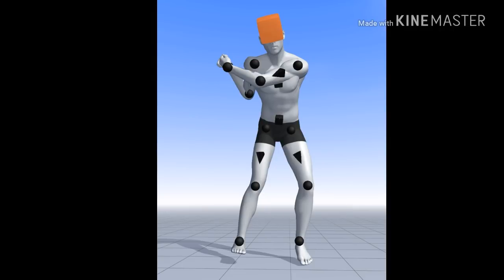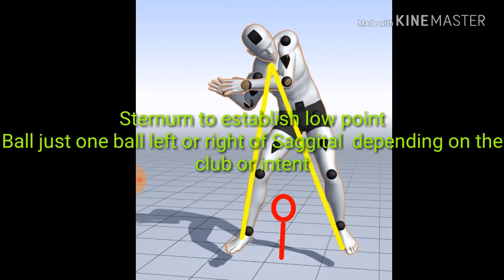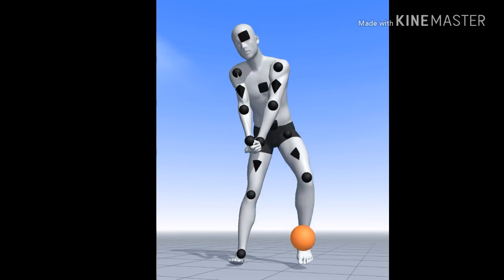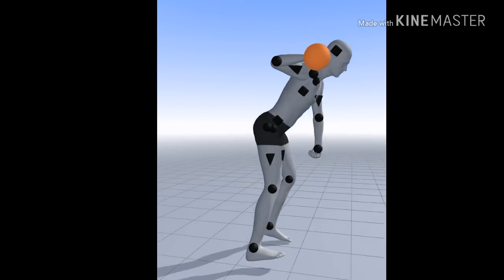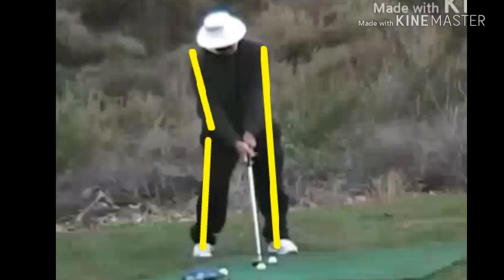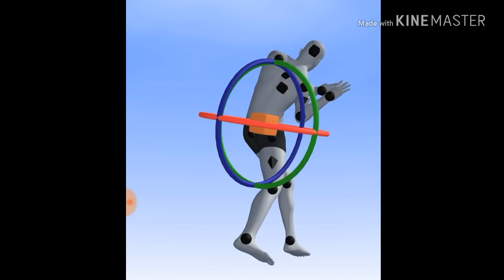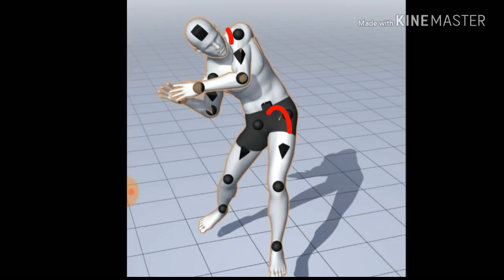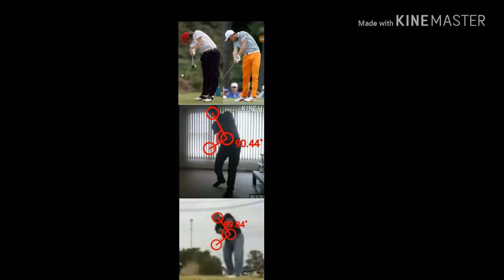Just some things I found.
In my efforts to get better these are a few of the things I discovered along the way which can help you. Forget what you think you know and start over from a totally different perspective. You'll be glad you did. I had to dig all this out myself and wade through the garbage that is professed in the golfing world. This is just some of the things that worked for me. I also found I have a gift for conveying it from what I'm told. I appreciate that. My goal is just to help others have fun at this silly yet rewarding game.